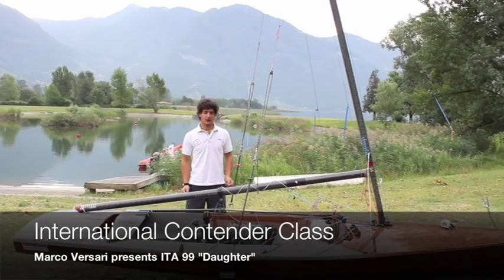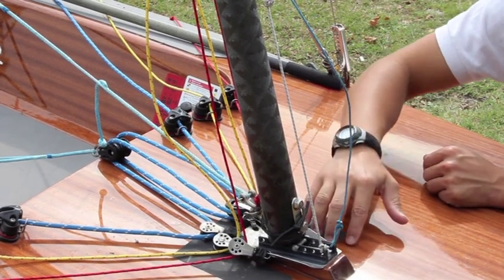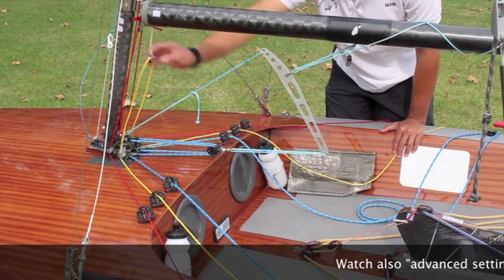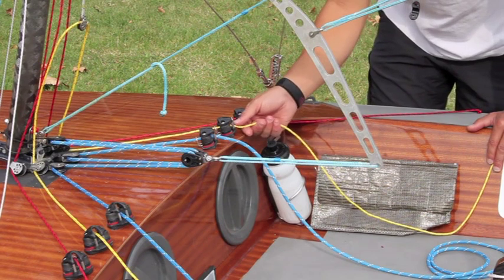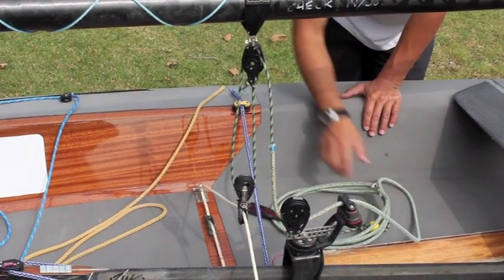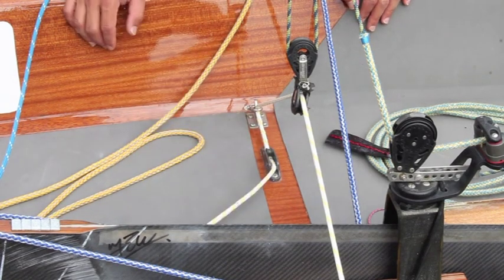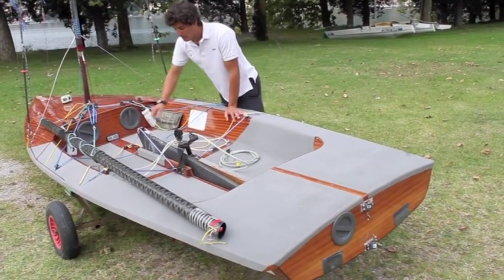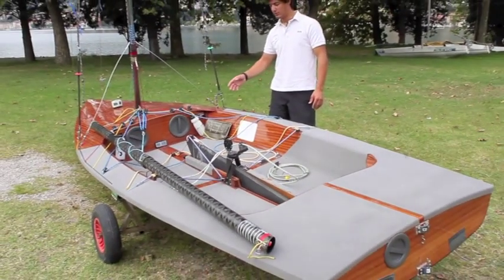Contender training part 1